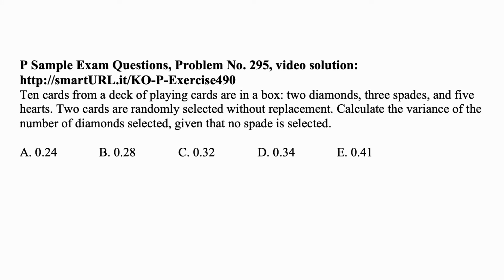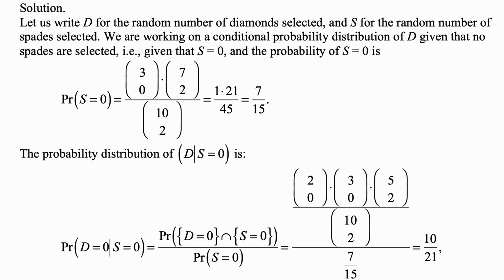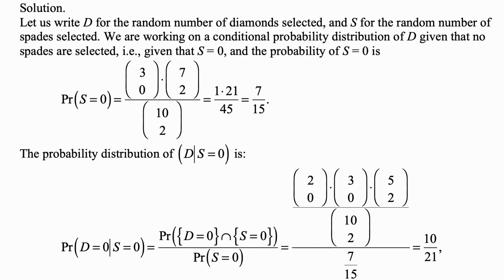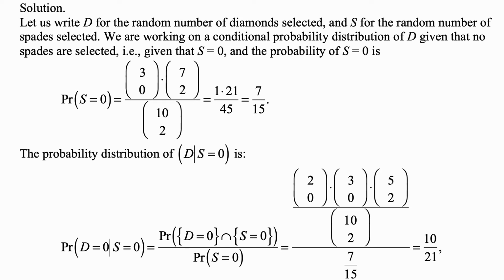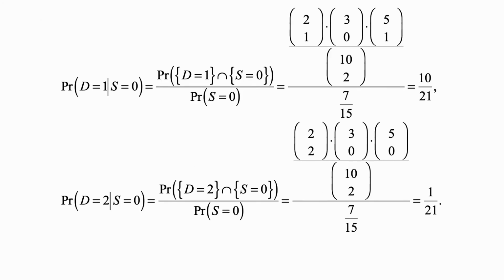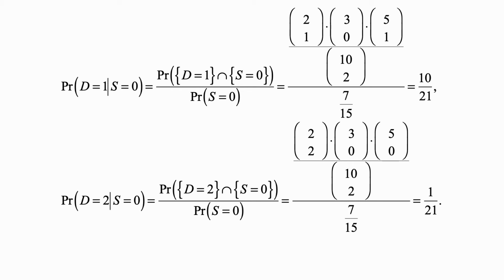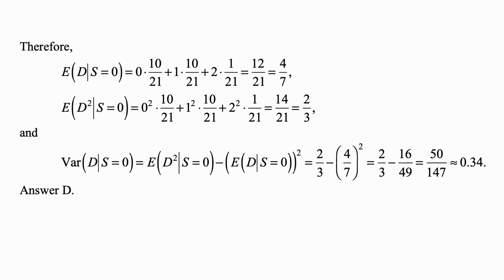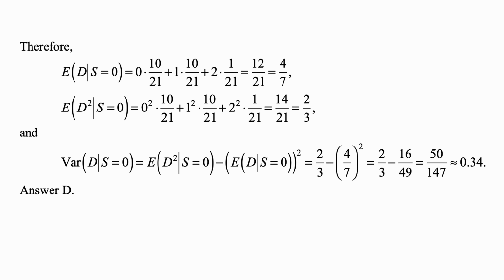Exam P exercise for August 18, 2020